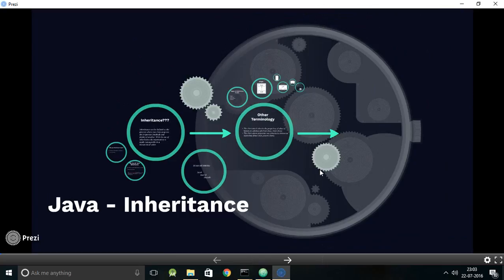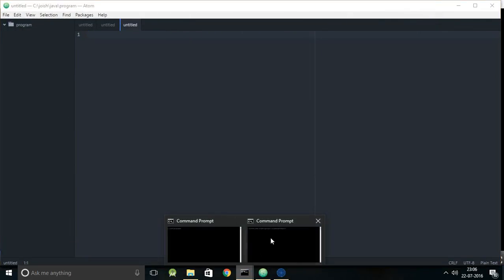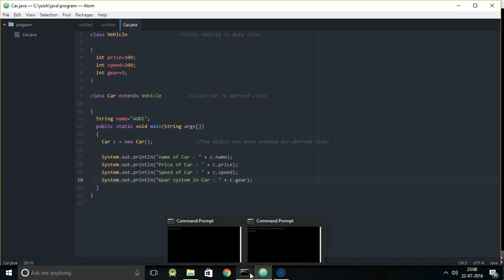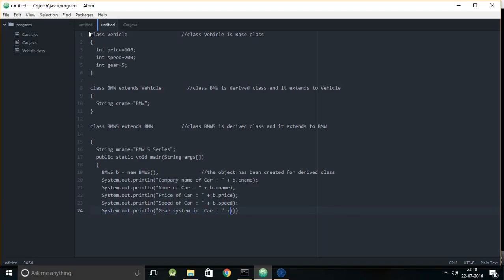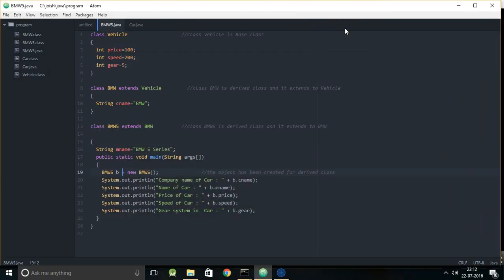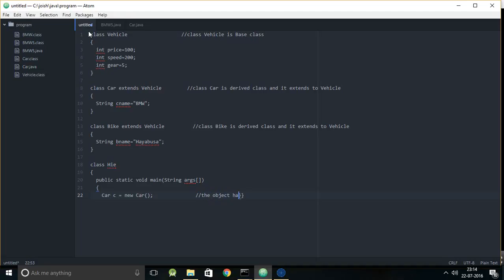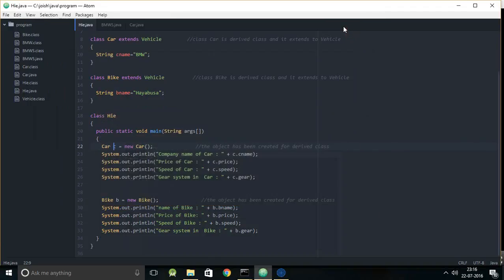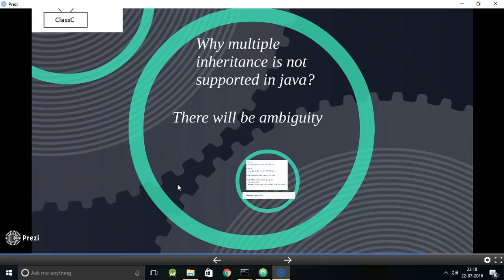Java Inheritance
A Presentation in Java Inheritance.